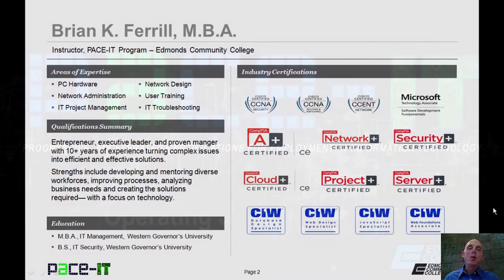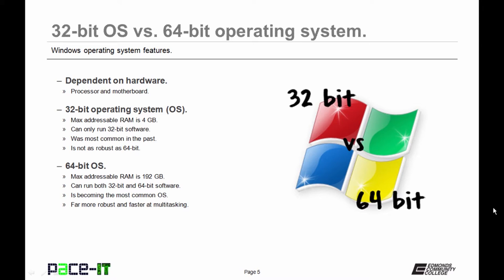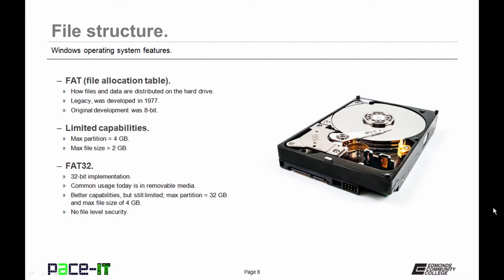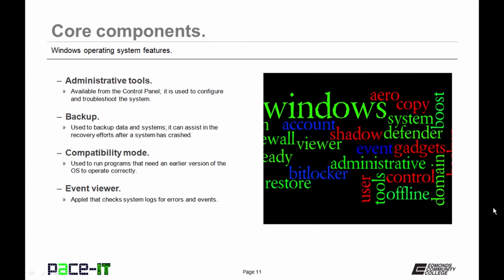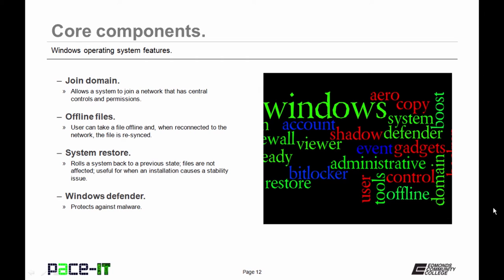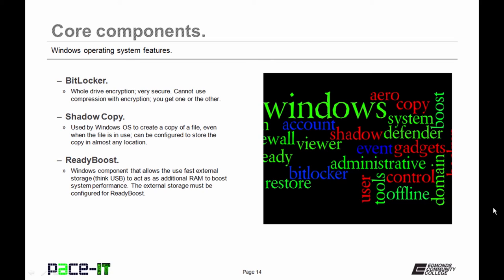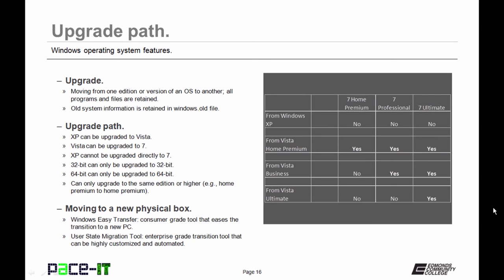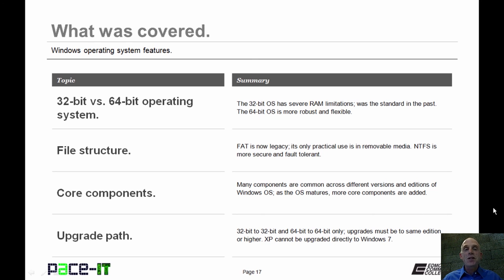PACE-IT: Operating System Features